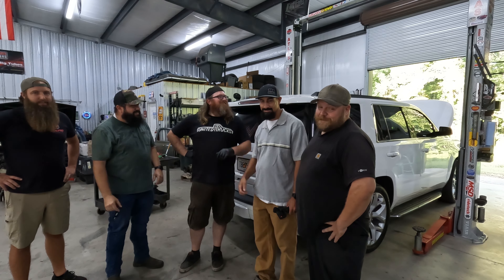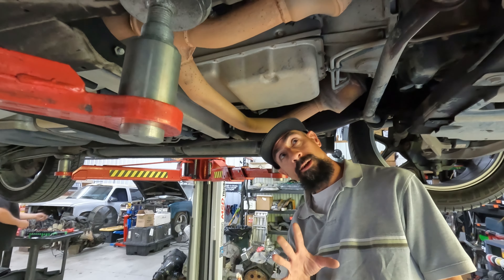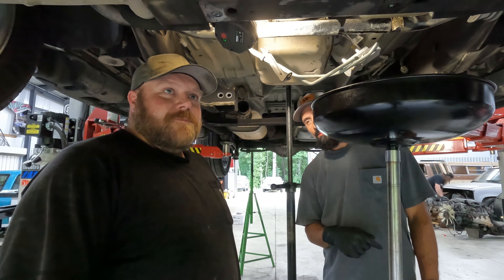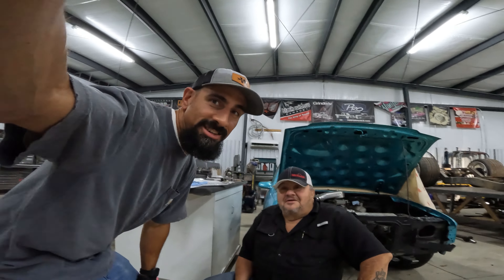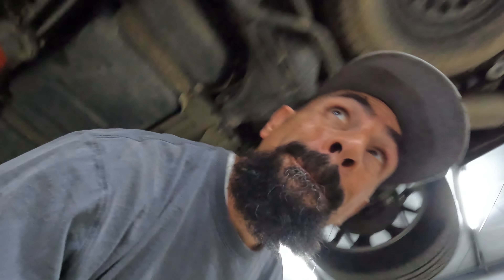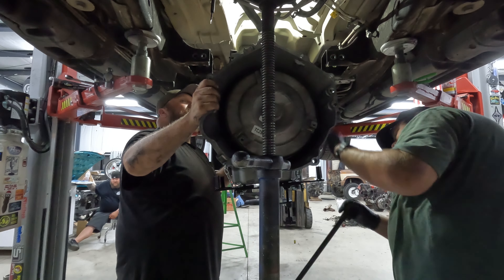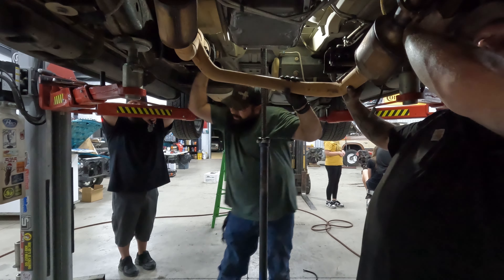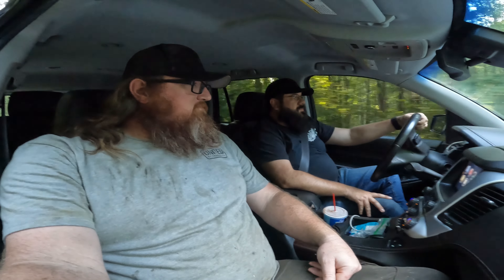Yukon 6L80E Transmission Replacement Gone Right!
In this video, we changed out the 6L80E transmission in Jeremy and Heather's Yukon!